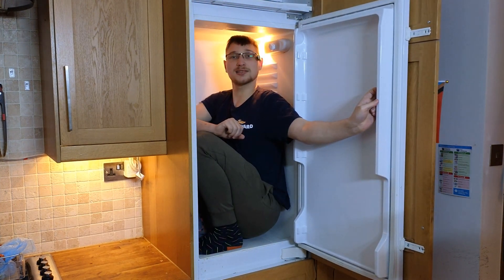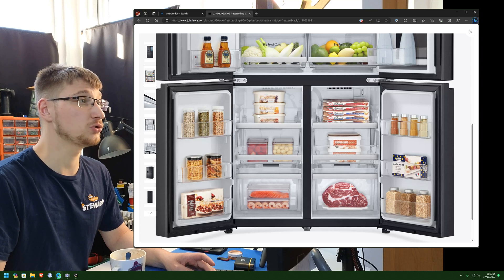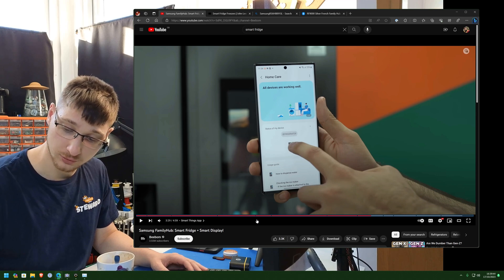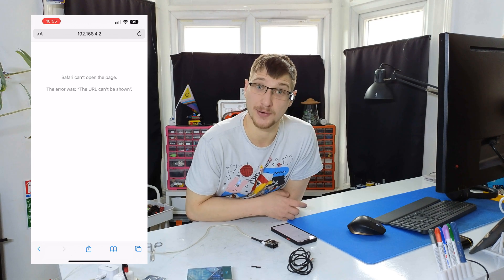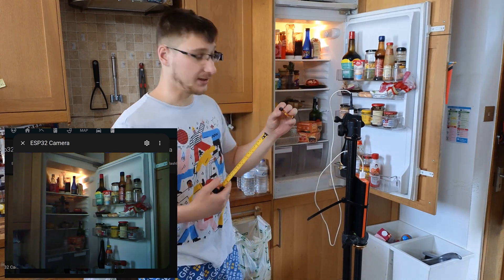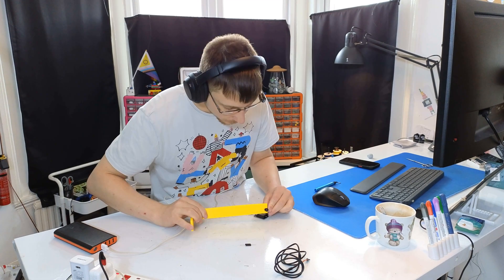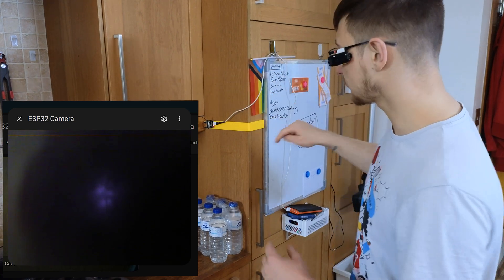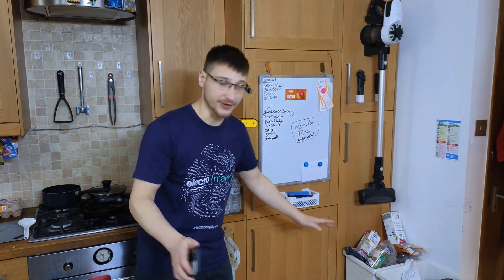Can I Make My Fridge Smart on a Budget? with an ESP32-CAM!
In this video, I demonstrate how to transform a standard fridge into a smart fridge using ESPHome, DS18B20, 3D printing, and the esp32-cam module. Watch as we seamlessly integrate technology for temperature monitoring and internal viewing.

Credits:
Subtitles (English) - Joseph Taylor